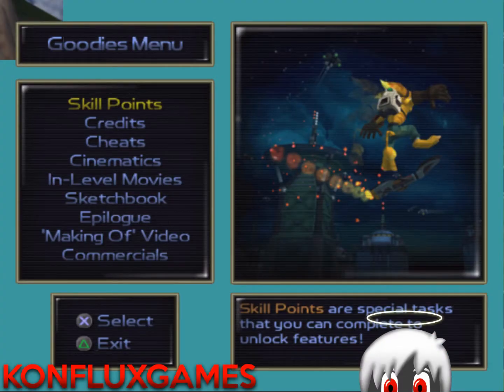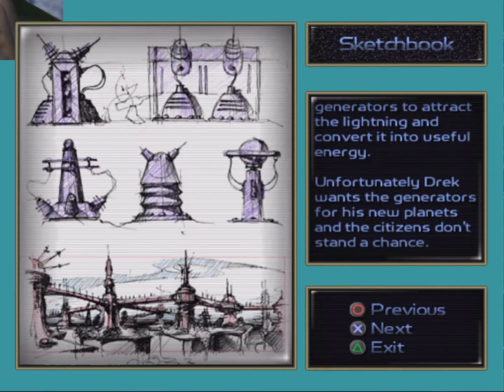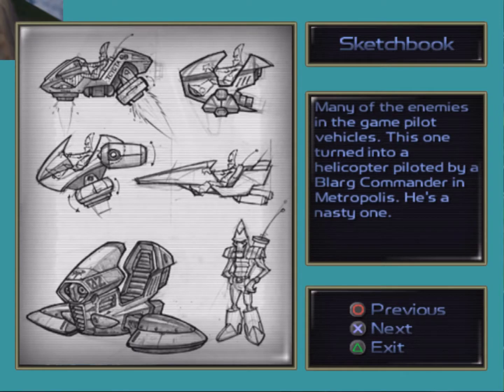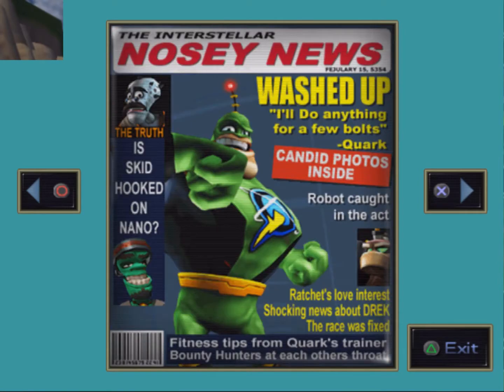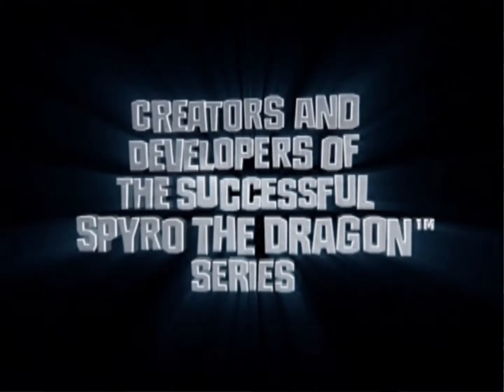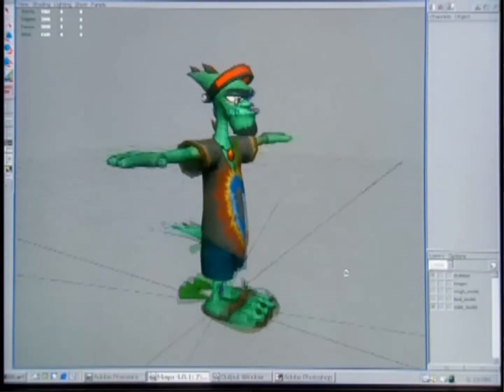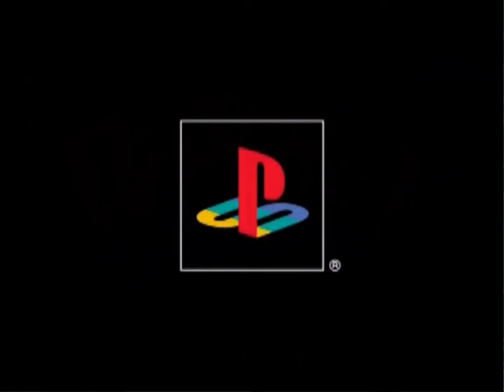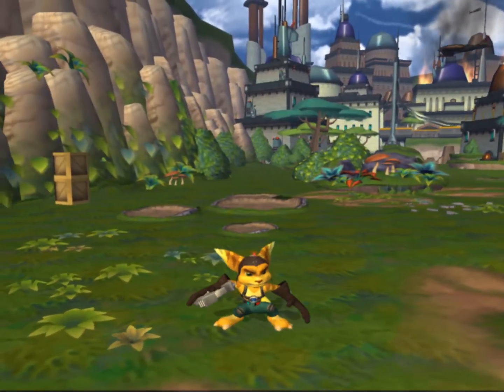Ratchet & Clank 56: Epilogue & Post Game Goodies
And so the Let's Play of Ratchet & Clank comes to a close! Let's sit back and enjoy the bonus content the game has to offer together.

As for what's next, I'm not sure! I really enjoyed Ratchet & Clank and coming back to the game, and would enjoy playing through the sequels for sure. Part of me feels a break wouldn't hurt either, to give some variety for the channel. We'll see eh?